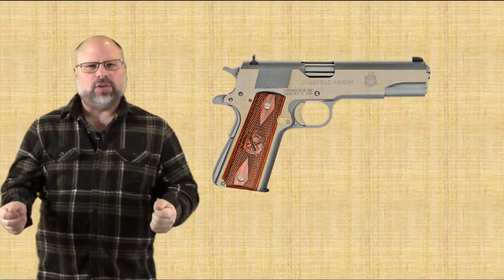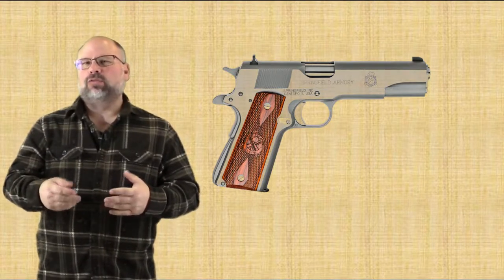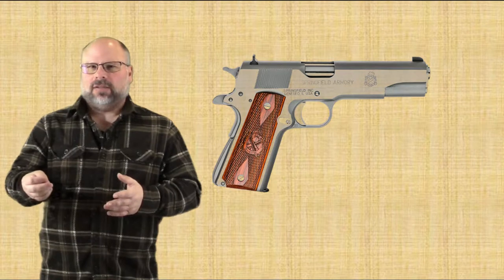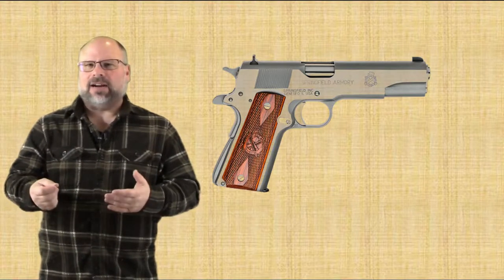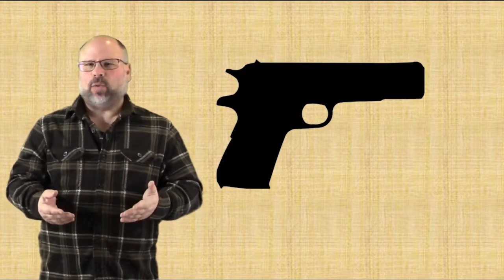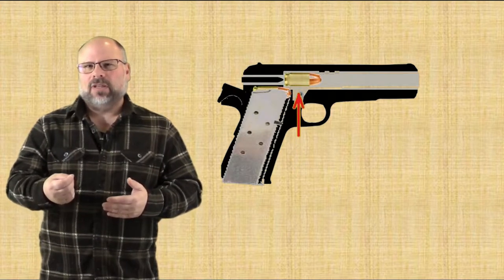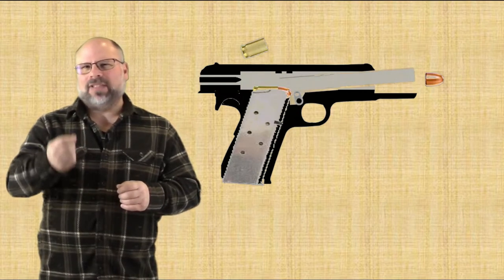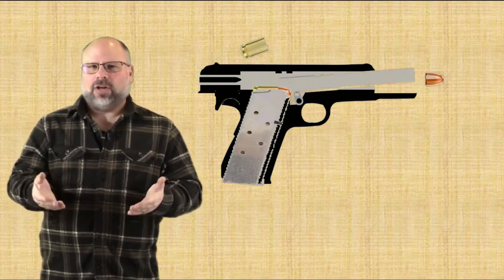RECOIL OPERATED FIREARMS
How recoil operated firearms work.

IMPORTANT: Our videos are strictly for educational and entertainment purposes only. All shooting is done on private ranges in a safe environment and in accordance with all applicable laws and regulations. None of the videos are intended to instruct our viewers on how to modify firearms or accessories in a way that would change their legal function. Any imitation or use of any acts depicted in this video is solely AT YOUR OWN RISK. We, (including the channel, content creators and YouTube) will not be held liable for any injury to yourself, others or property resulting from attempting anything depicted on any of our videos. It is up to you to ensure that all Local, State and Federal laws and Regulations are followed for any activities you perform.